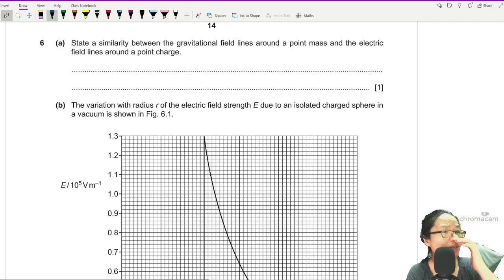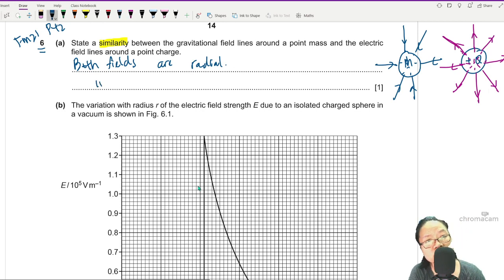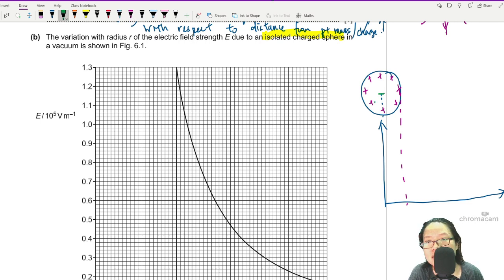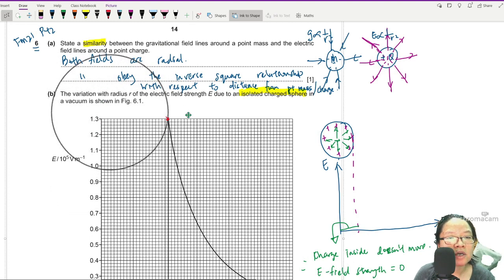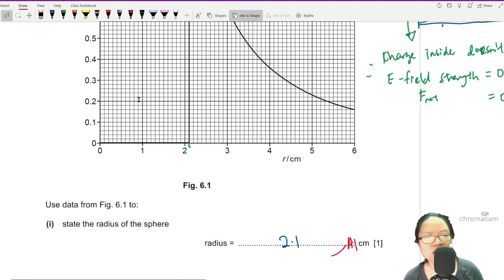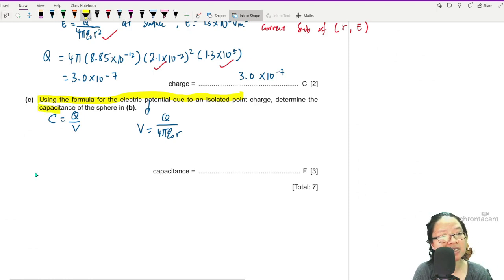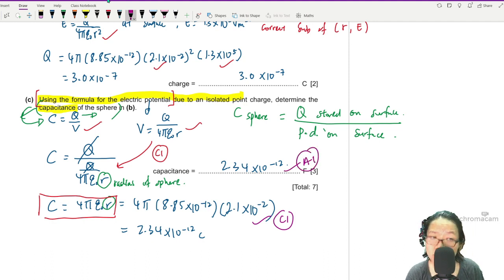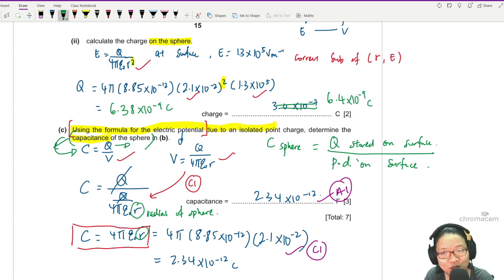FM21 P42 Q6 Charged Sphere Graph | Feb/March 2021 | Cambridge A Level 9702 Physics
9702/42/F/M/21: (a) State a similarity between the gravitational field lines around a point mass and the electric field lines around a point charge.

(b) The variation with radius r of the electric field strength E due to an isolated charged sphere in a vacuum is shown in Fig. 6.1. Use data from Fig. 6.1 to: (i) state the radius of the sphere, and (ii) calculate the charge on the sphere.

(c) Using the formula for the electric potential due to an isolated point charge, determine the capacitance of the sphere in (b).